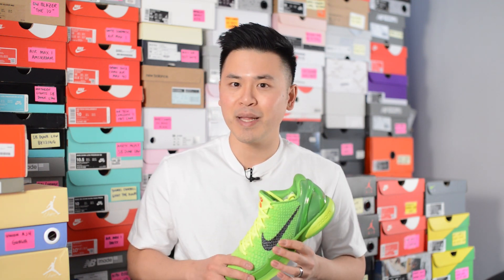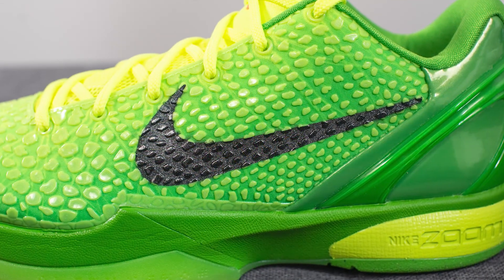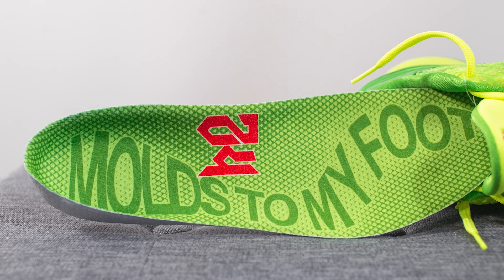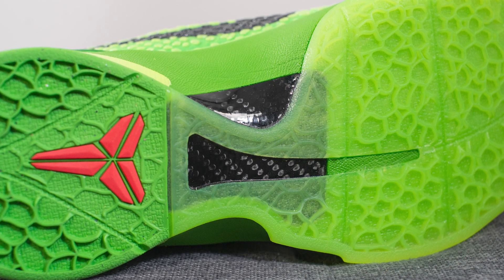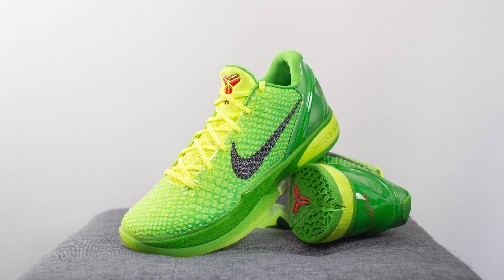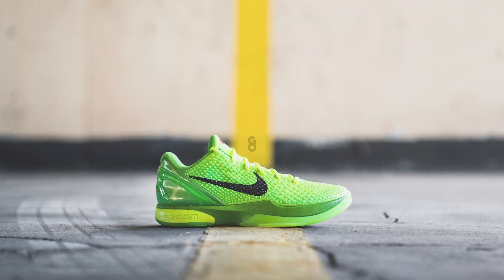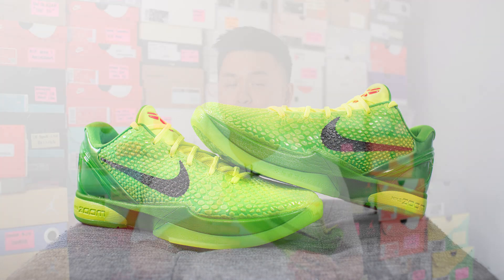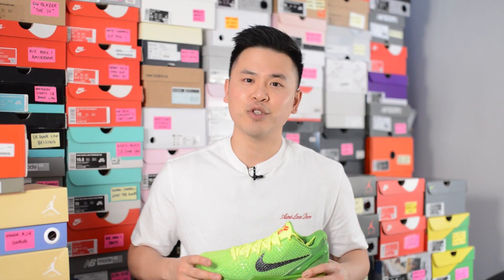Nike Kobe 6 Protro "Grinch": Review & On-Feet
One of the greatest Kobe Bryant shoes of all time made its return this past Christmas Eve, in time for its 10th year anniversary. The "Grinch" Kobe 6 Protro dropped in limited numbers resulting in sell outs and "out of stocks" everywhere, showing how highly sought after this classic colourway is! Check out my review for a detailed look and breakdown and let me know if you guys managed to take home a pair or not!